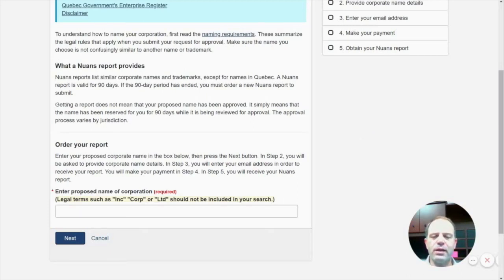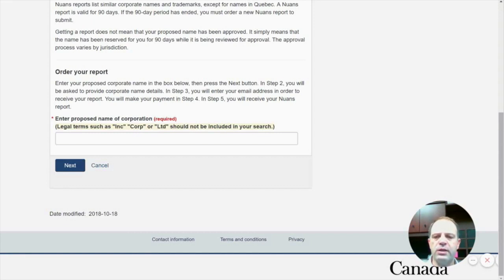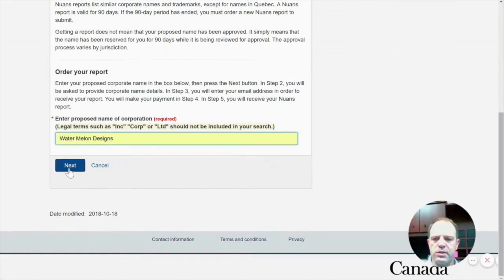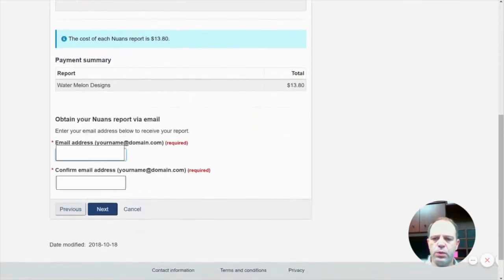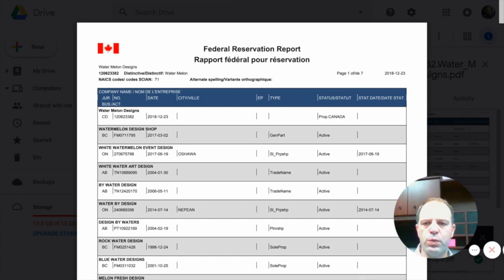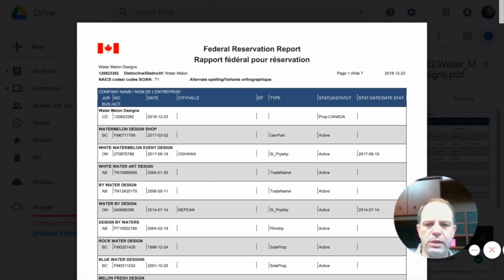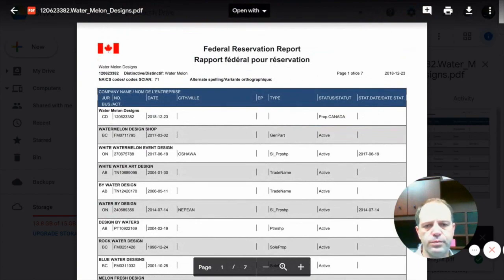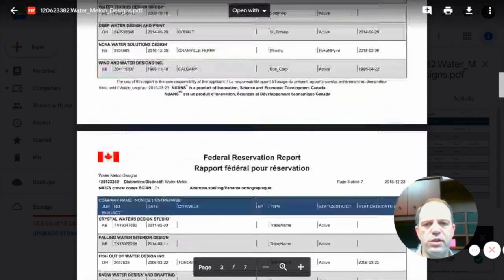NUANS Business Name Search. Federal Incorporation in Canada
The very first step in incorporating a Federal Corporation with a name is to perform a NUANS Search.
In this video we will show you how to make the search, how to make it right and to what to pay your attention during the search and while reviewing its results.

The search process is simple and efficient, and the cost of a Federal NUANS report is just under $14. Please use the link below for your search.

While reviewing the results please pay attention to the following potential issues:

a. Do not use your proposed ending – Ltd., Inc., Corp., etc., use only the name
b. Any identical name will not be allowed for a registration;
c. Similarly looking names for companies in non-related businesses will most probably be permitted for the registration, but an explanation will be required to show that it does not cause a confusion between two companies.
d. Federal corporation is authorized to conduct business across Canada – so NUANS search will show the names of companies across the country.
e. Last pages of the NUANS search contain Trademark search – this is important to review the Trademarks as well since confusing company name will not be permitted.
f. Once you have NUANS report it reserves the name for a registration for 60 days, if the company is not incorporated within this period of time, the report will expire, and you will need a new report.

for any questions or if you require our assistance with the search. All CBES clients get NUANS search included in the costs of incorporation!

All information provided in this video is for informational and reference purpose only. Nothing contained herein shall be considered as a legal advice or instructions to be acted upon. CBES – Canadian Business and Enterprise Services does not offer legal advice online or on its YouTube channel. Please consult a professional before you act in reliance on the information contained in our videos.